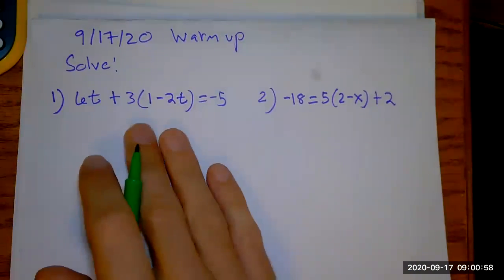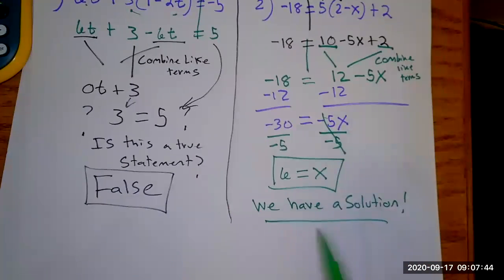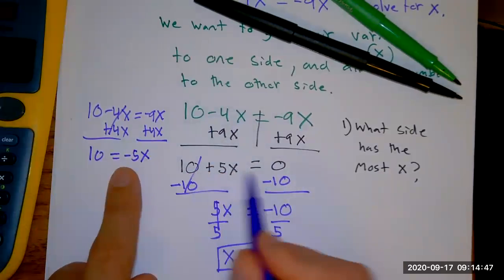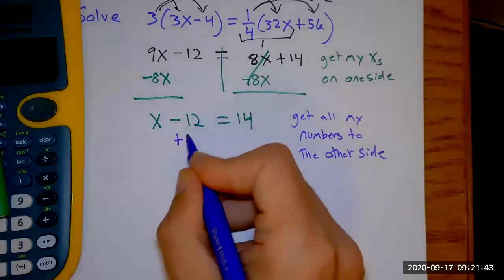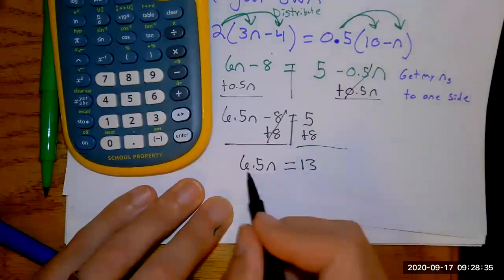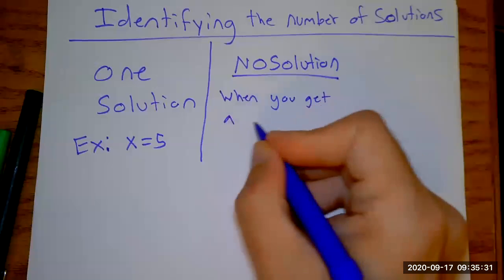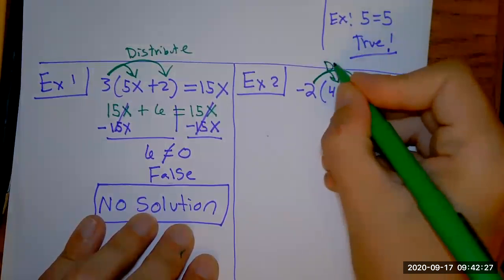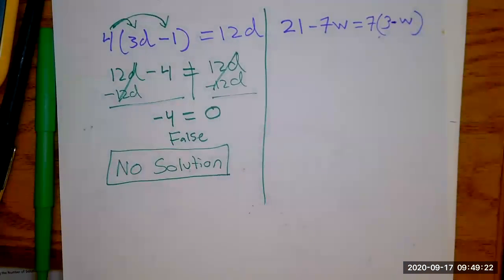Algebra 1 Extended 1st Period: Lesson 1.3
How to solve with variables (Xs) on both sides of the equation.

How to Identify how many solutions you have:
1) One Solution
2) No Solutions (False statement)
3) Infinitely Many Solutions (True Statement).